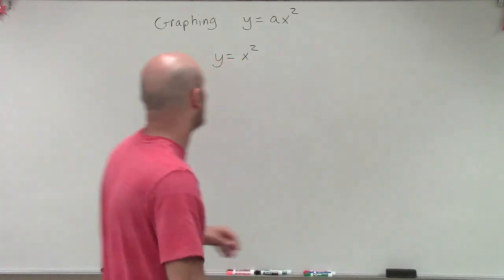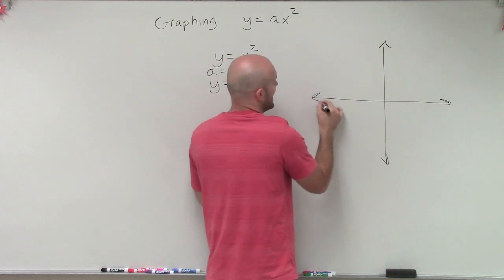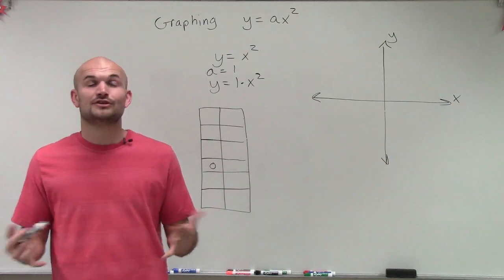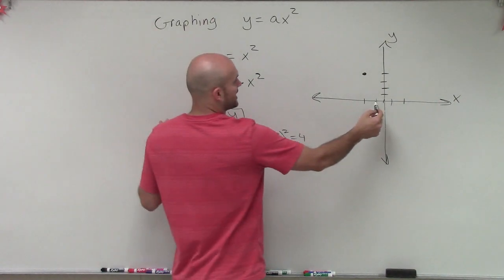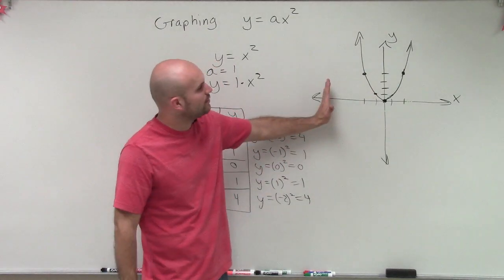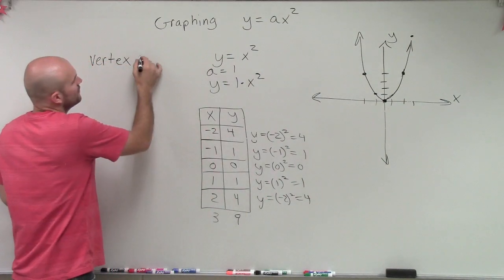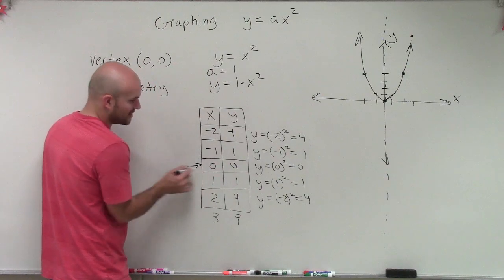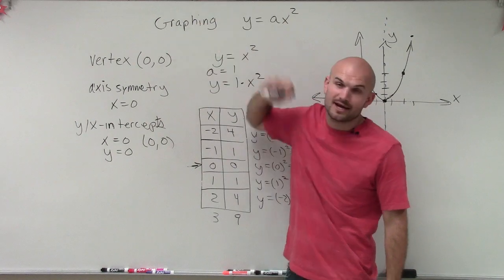Graphing a quadratic function in standard form